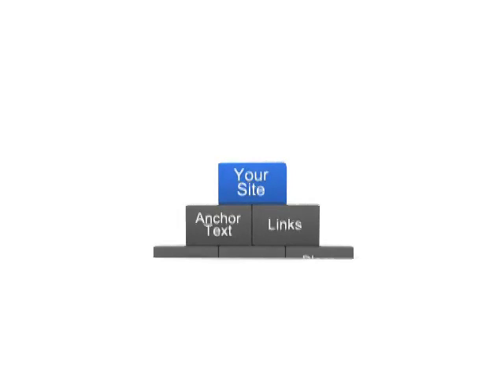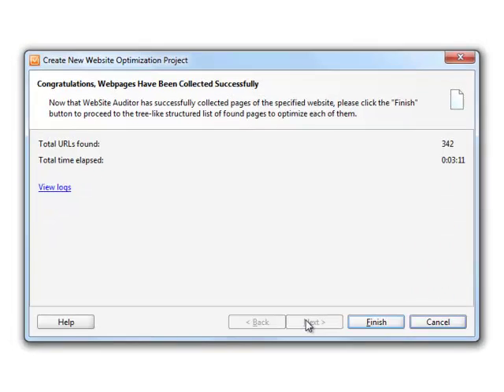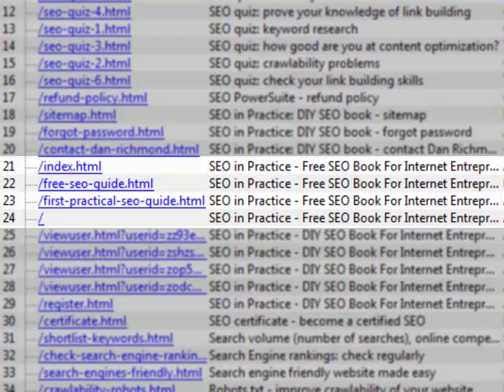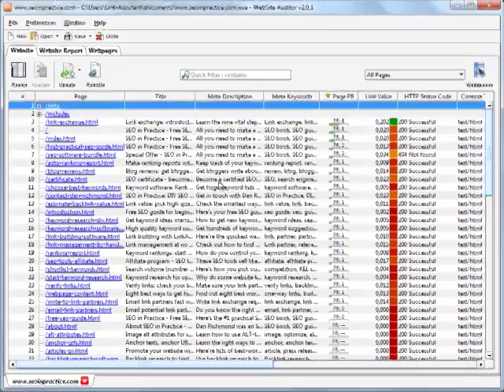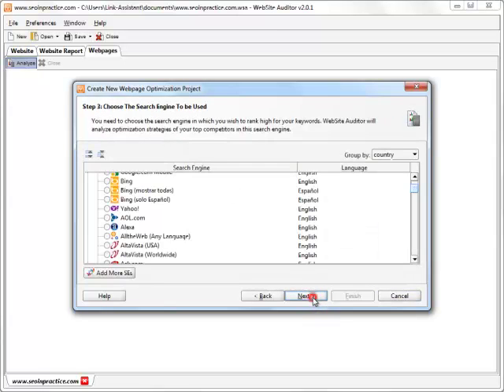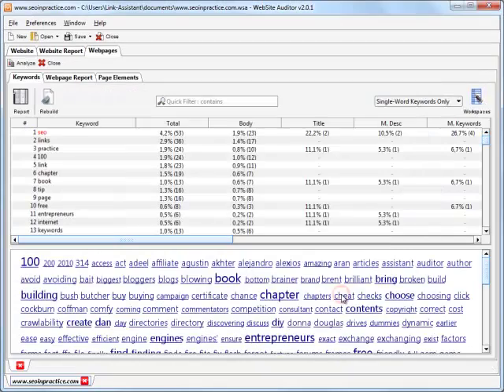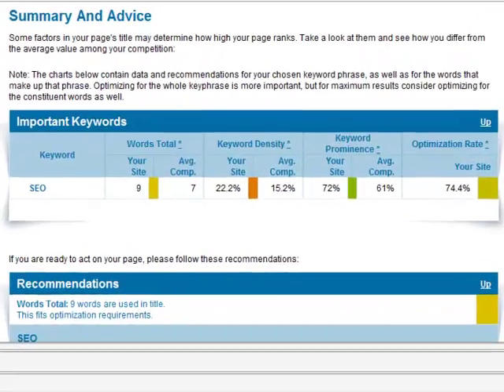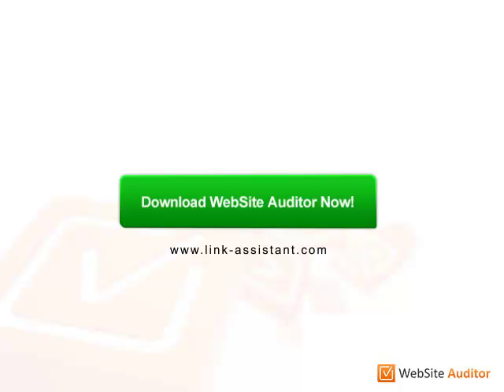Build SEO-friendly webpages with WebSite Auditor